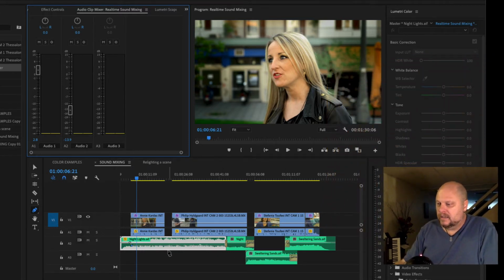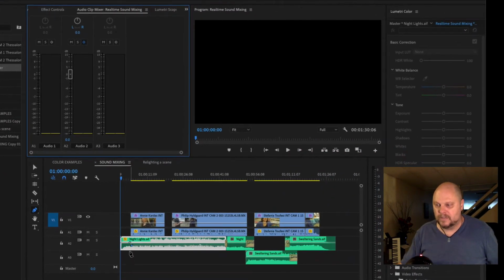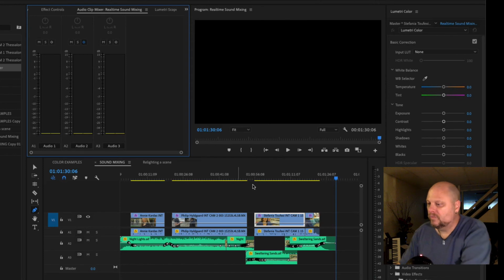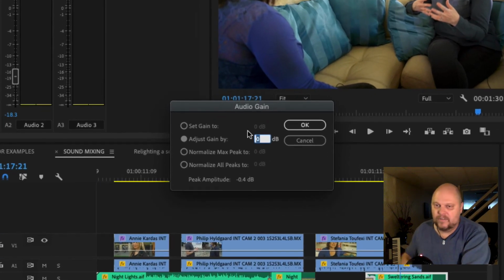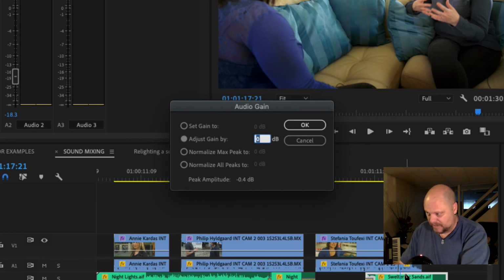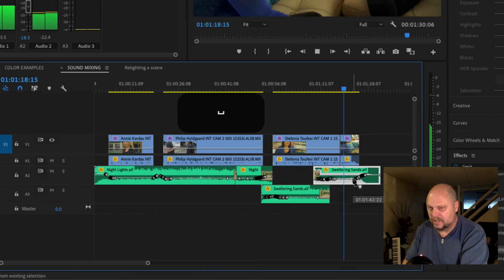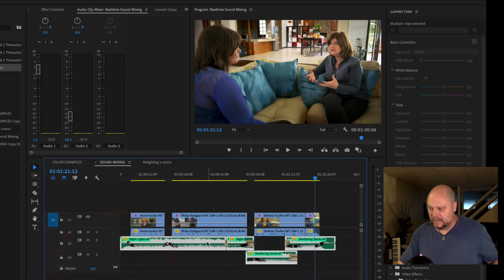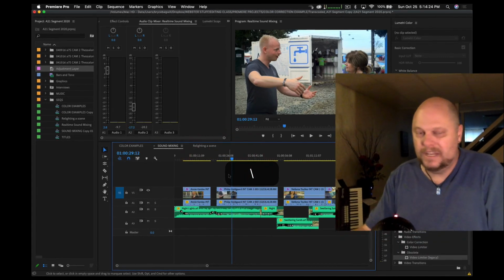NLE Real Time Sound Mixing